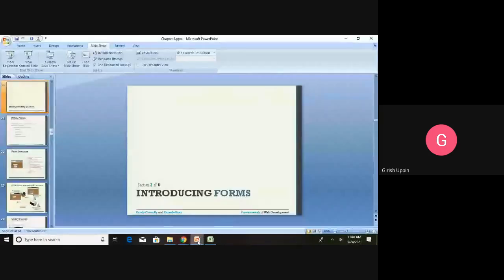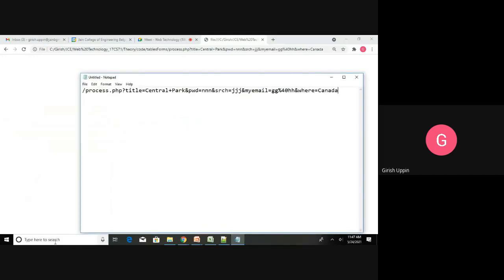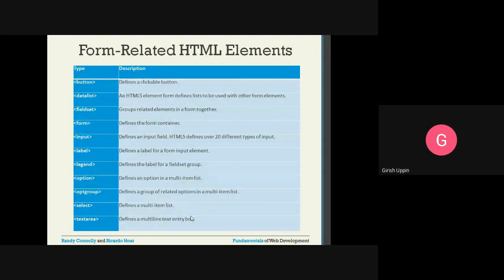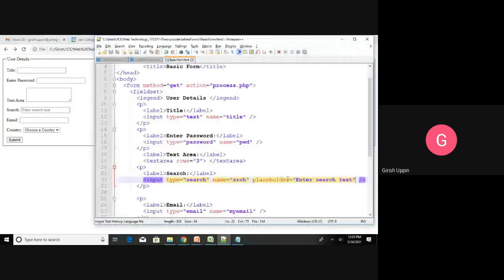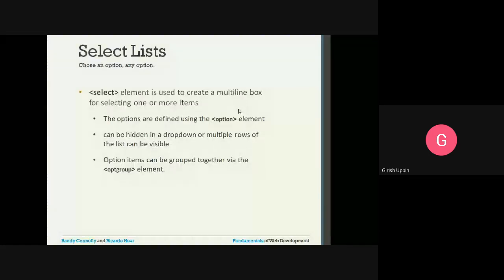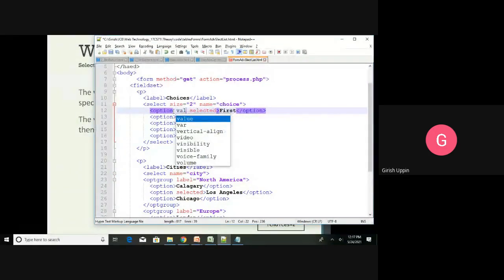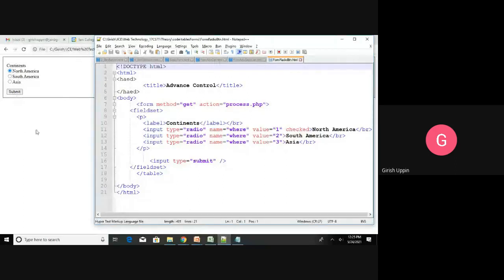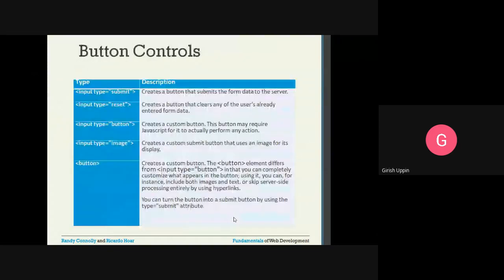Web Technology - 18CS63 Module 2.3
Form Related HTML Elements, Radio Buttons and Check Boxes